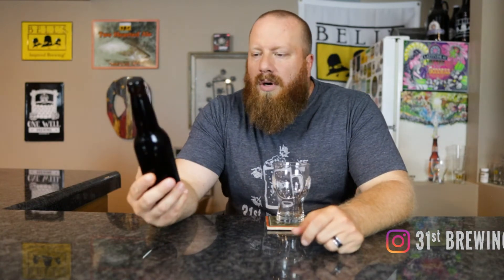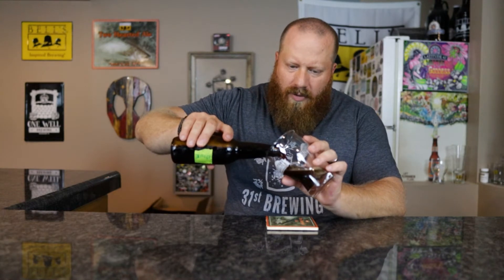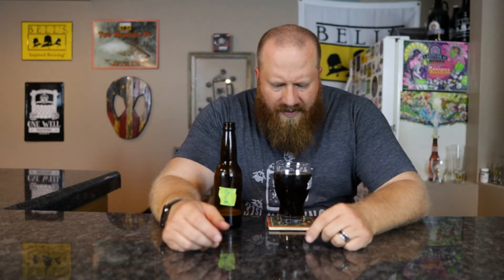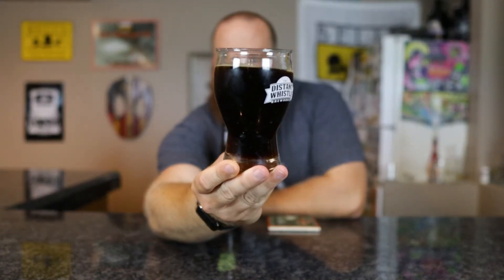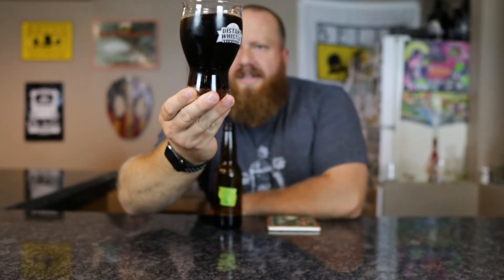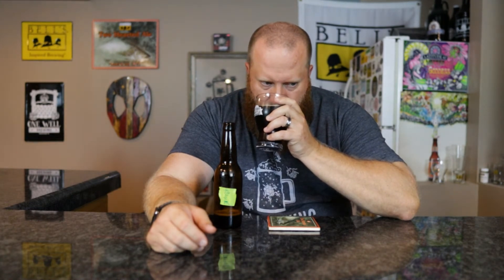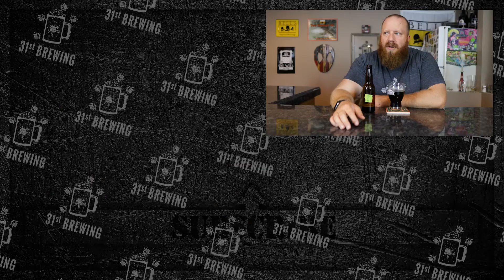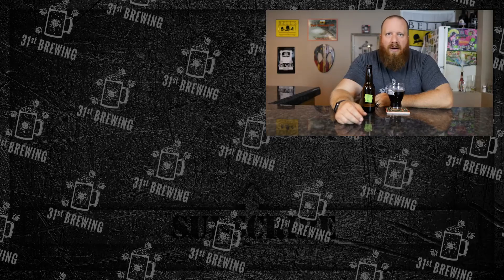Homebrew Porter Crystal 40 with Chocolate Wheat Malt Tasting 2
If you like coffee, chocolate, and roasted malts this porter might be for you. In this homebrew video, I taste my homebrew porter with crystal 40 malt and Chocolate Wheat Malt. I want my porter to have layers in it so I think it does need more. Here is the all-grain recipe I used to make this porter:

2 LBS 4 oz Pale Malt
3.2 oz Crystal 40L
3.2 oz Chocolate Wheat Malt

Hops 1 hr boil
.15 Northern Brewer 60 mins 9.9% AA
.10 Northern Brewer Flameout 9.9% AA

S-04 Yeast